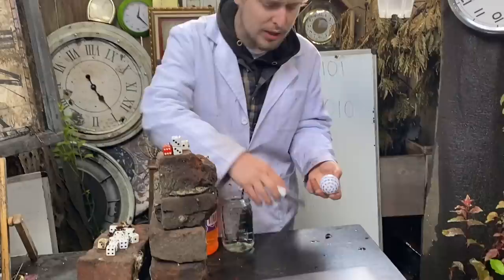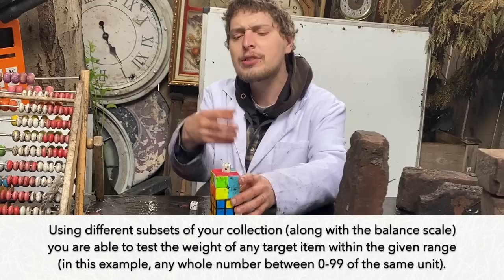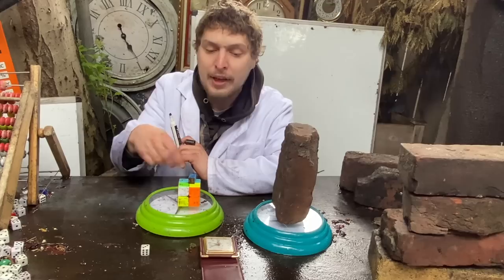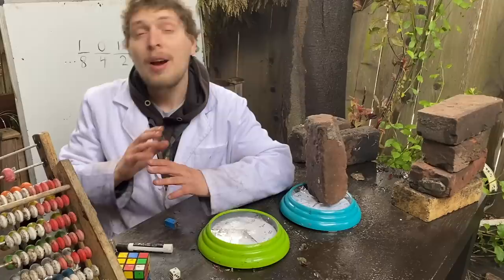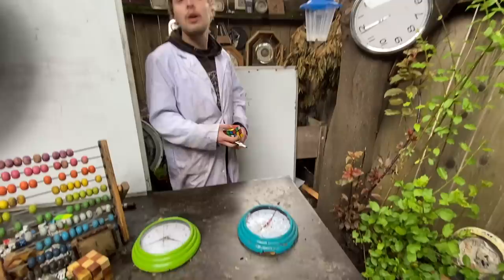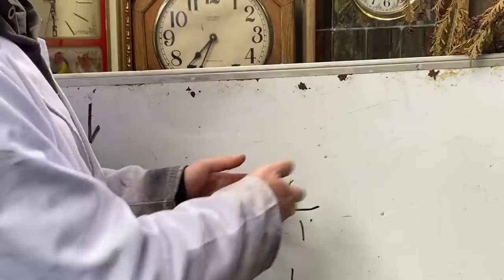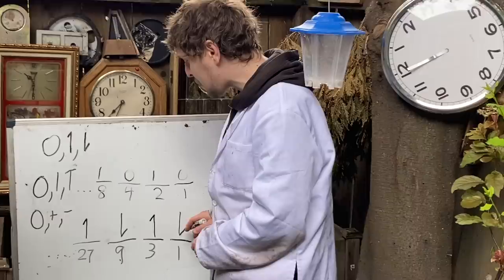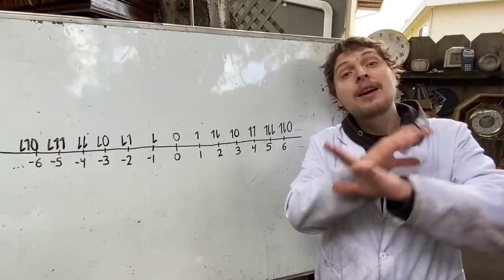The Base Some Computers Use Instead of Binary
Most computers use binary, but some actually use a lesser-known base called "balanced ternary". Let me show you how that cool base works, starting with some puzzles and building up to some awesome mathematical abilities that "balanced" bases have!          (see below for links to the other videos I've made about different bases)

To clarify a few things people asked about in the comments:
-- Some people in the comments seem offended about the laptop destruction. That was not a functional computer. I would have needed to dispose of it in any case. I just had fun using it as a prop first.
-- Yes, ternary computers have actually been made before! For example, some were manufactured by the Soviet Union in the past. They have never been as widespread as binary computers, but you never know what the future may hold!
-- In the weighing puzzle, by "test" the weight of a target item, I mean that you have to find a way to "equal" the item's exact weight (as if figuring out that it is a particular weight and confirming it is precisely that)

By the way, I've started putting shorts on this channel but they typically won't go to notifications or subscription feeds (they typically have been on my @Domotro channel and did so well for that channel that I want more people on that shorts page to find this channel too). They will be available on the "shorts" tab on this channel, and I will link the recent ones in video descriptions like this. Here are the two I've put on this channel so far:

If you want to mail me anything (such as any clocks/dice/etc. that you'd like to see in the background of Grade -2), here's my private mailbox address (not my home address). If you're going to send anything, please watch this short video first
Domotro
1442 A Walnut Street, Box # 401

In case people search any of these words, some topics mentioned in this video are: balanced base 3 (balanced ternary), weighing puzzles that encode numeral bases, other balanced bases, symmetry, truncating numbers vs. rounding numbers, a possibility for a ternary currency system, the powers of 3, threevens vs. throdds, the mathematician donald knuth, how and why most computers use binary compared to some computers that use balanced ternary, and more!

If you're reading this, you must be interested in Combo Class. Make sure to leave a comment on this video so the algorithm shows it to more people :)